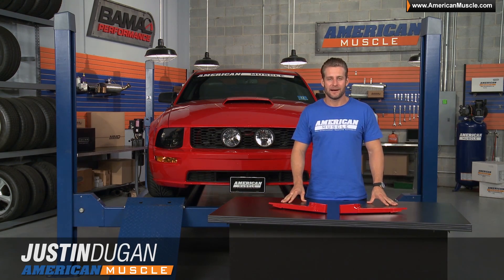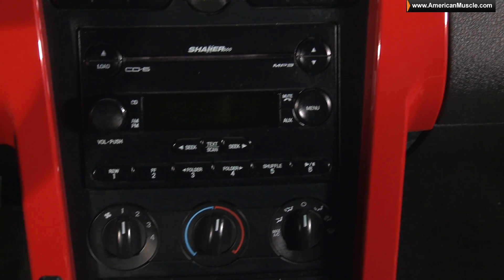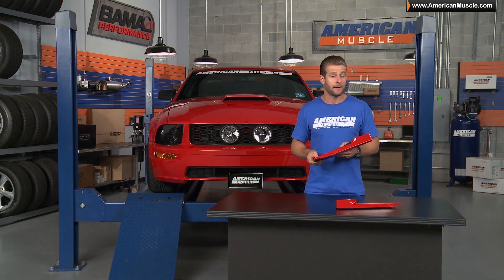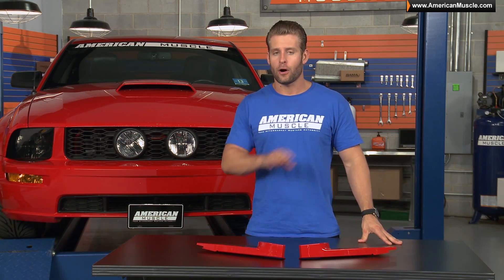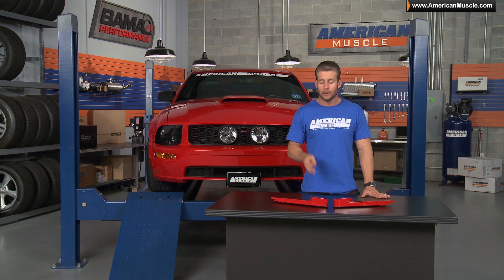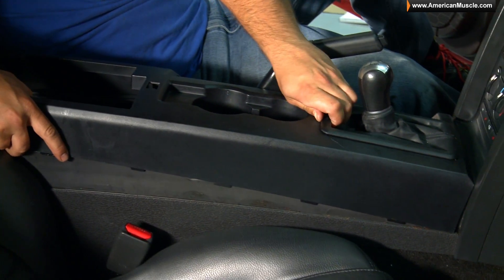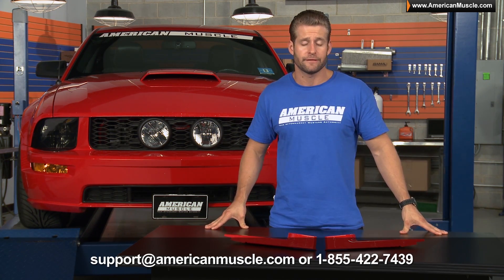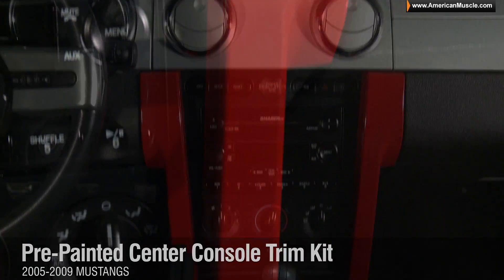Mustang Center Console Trim Kit - Pre-painted (05-09 All) Review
Add a touch of color to your Mustang interior with Pre-Painted Center Console Trim from AmericanMuscle available

Customized Interior Look. Add a custom show-car look to your 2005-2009 Mustang’s interior with a pre-painted Center Console Trim Kit. Fitting to each side of the main radio stack, these trim pieces are painted using the same base coat, urethane paint and clear coat that Ford uses on the exterior of your pony car for an exact match.
OEM-Quality Construction. These Center Console Trim Kits are made from high-quality automotive-grade ABS (acrylonitrile butadiene styrene) plastic for maximum durability and lightweight construction. These center console trim panels are designed to be perfect copies of the 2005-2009 Mustang OEM trim kits, but are pre-painted to add a flair of sportiness and style to your pony car’s center console.
Hassle-Free Installation.  Since these Pre-painted Center Console Trim Kits are perfectly based on the originals, they fit perfectly on your center console for a hassle-free installation. Simply lift up the front portion of the center console (including the shifter), remove the factory trim, and install these pre-painted aftermarket trim pieces in their place.

Item # 71307